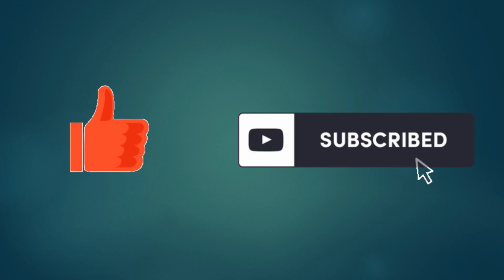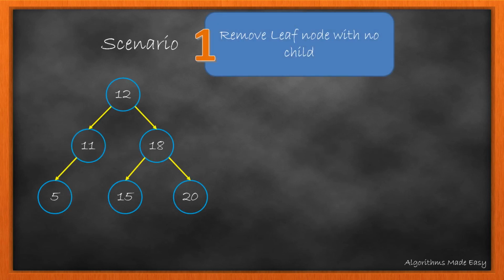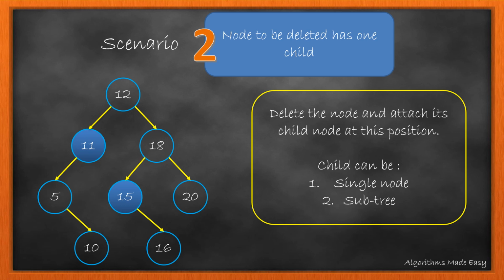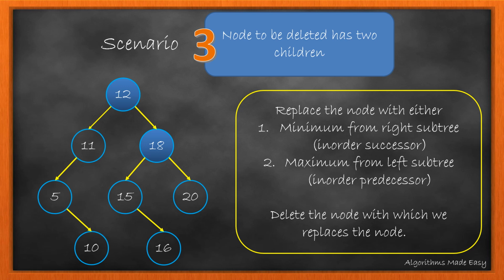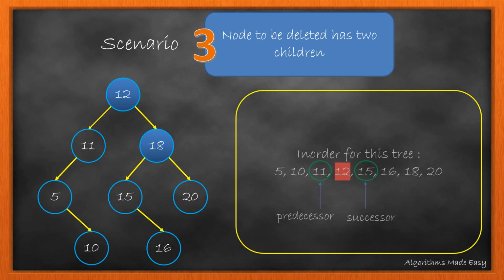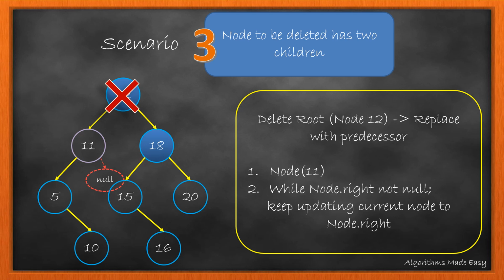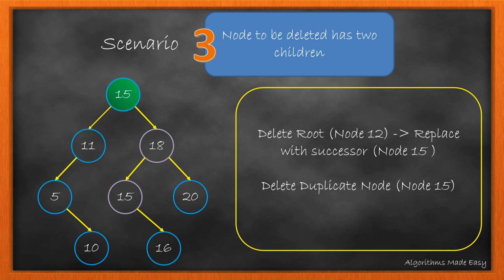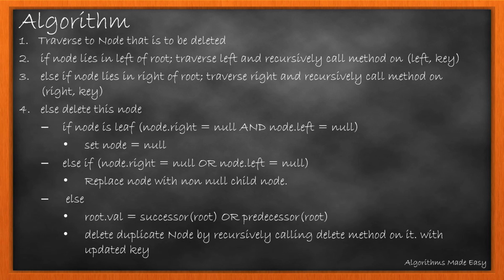Delete Node in a BST | Day 31 | [ August LeetCoding Challenge ] [ Leetcode #450 ] [ 2020 ]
The day 31 problem in August Leetcoding Challenge. ( Delete Node in a BST ).

Problem statement:

Given a root node reference of a BST and a key, delete the node with the given key in the BST. Return the root node reference (possibly updated) of the BST.

Basically, the deletion can be divided into two stages:

Search for a node to remove.
If the node is found, delete the node.
Note: Time complexity should be O(height of tree).

Example:

root = [5,3,6,2,4,null,7]
key = 3

    5
  3   6
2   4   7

Given key to delete is 3. So we find the node with value 3 and delete it.

One valid answer is [5,4,6,2,null,null,7], shown in the following BST.

    5
  4   6
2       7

Another valid answer is [5,2,6,null,4,null,7].

    5
  2   6
    4   7